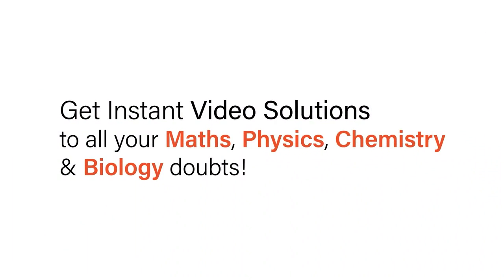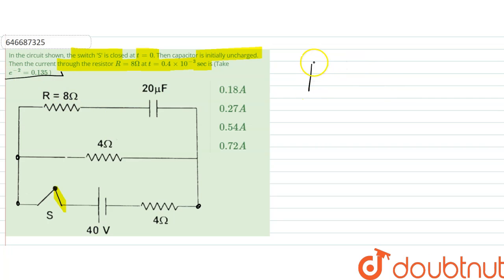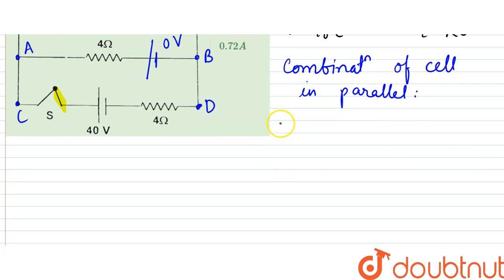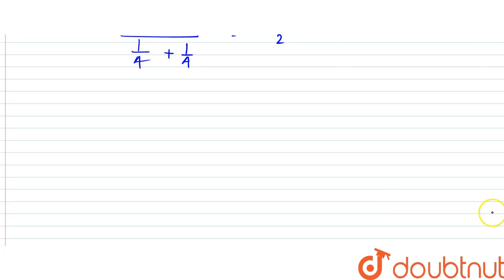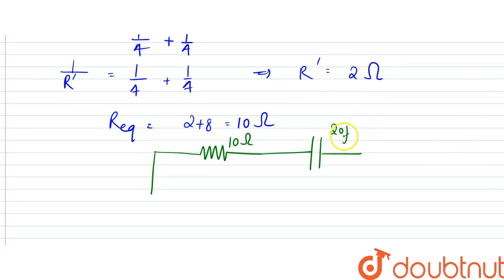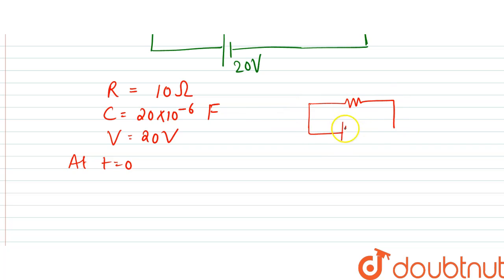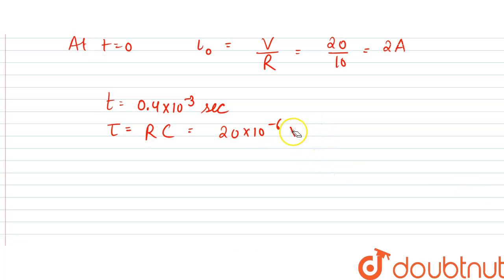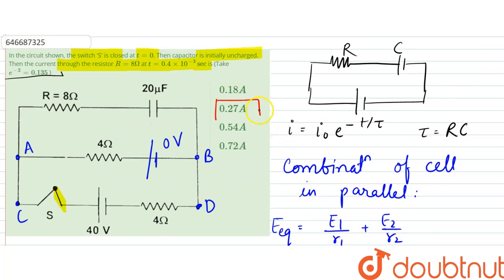In the circuit shown, the switch \'S\' is closed at t =0. Then capacitor is initially uncharged....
In the circuit shown, the switch \'S\' is closed at t =0. Then capacitor is initially uncharged. Then the current through the resistor R = 8Omega at t = 0.4 xx 10^(-3) sec is (Take e^(-2) = 0.135 )
Class: 12
Subject: PHYSICS
Chapter: TEST PAPERS
Board:IIT JEE

👉 Have Any Query? Ask Us.